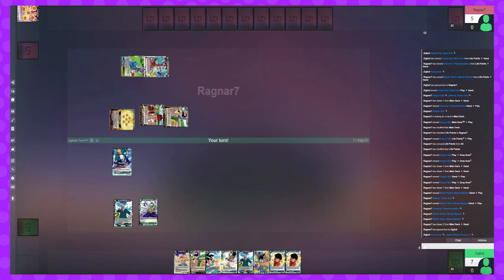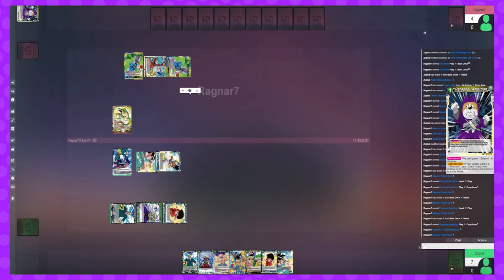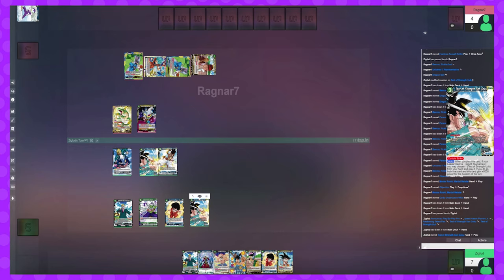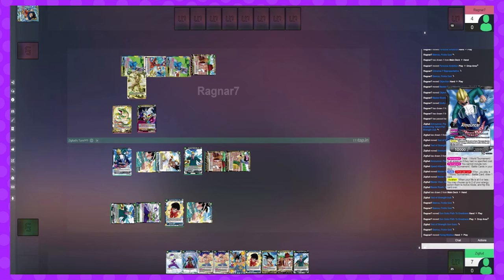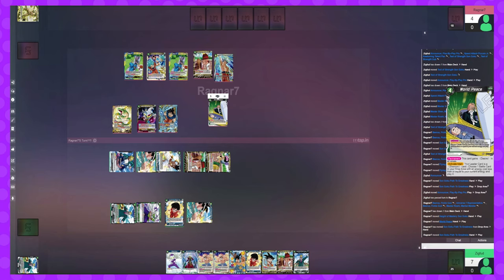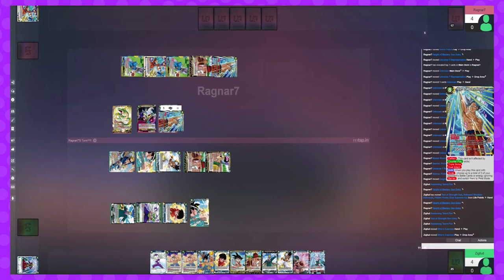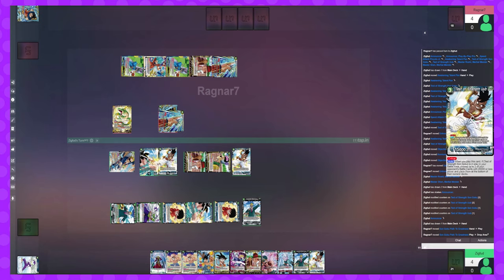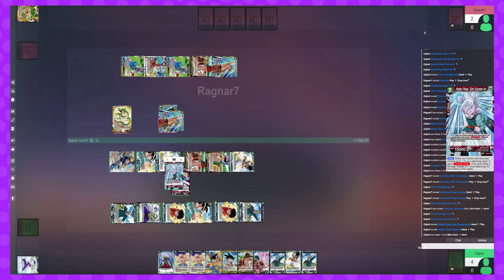Announcer vs Shenron | Dragonball TCG #2 | Socks Off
Blair and Ziggy face off with Dragonball TCG matches on Untap.In